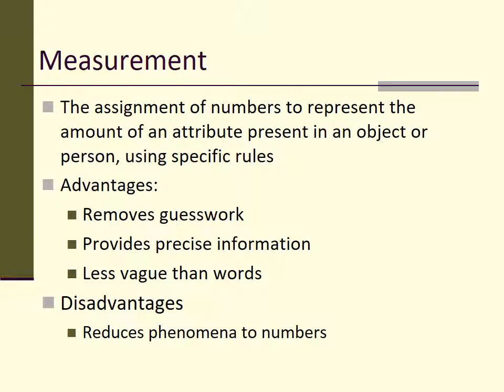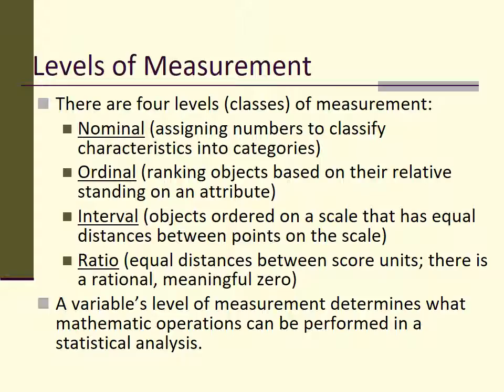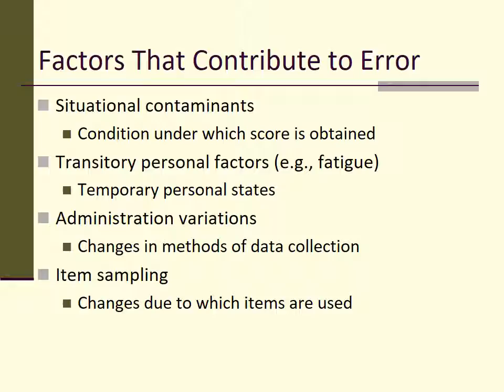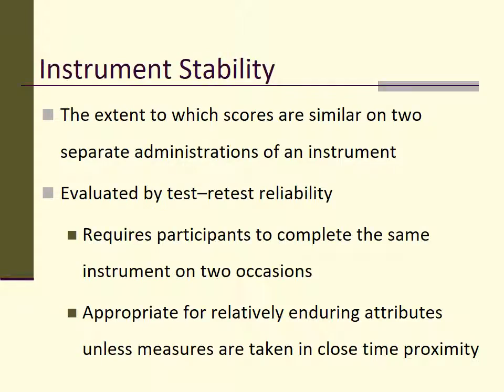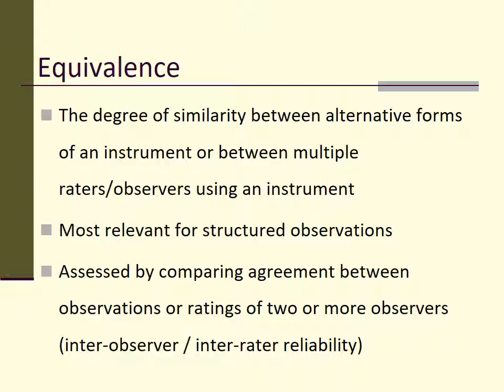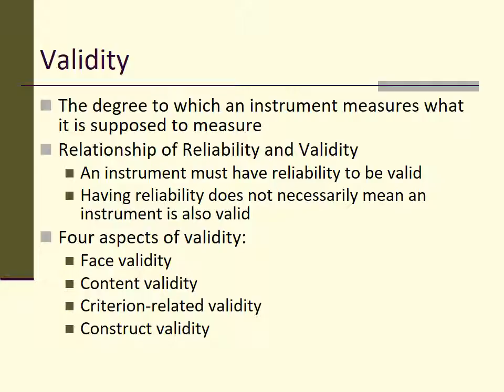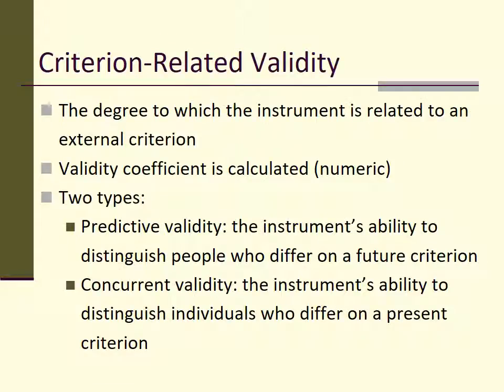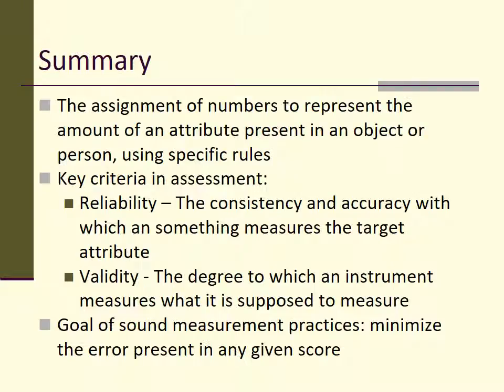Implementing and Evaluating: Measurement Video